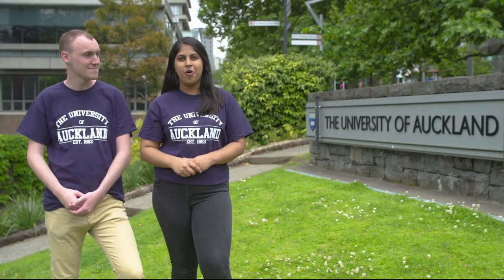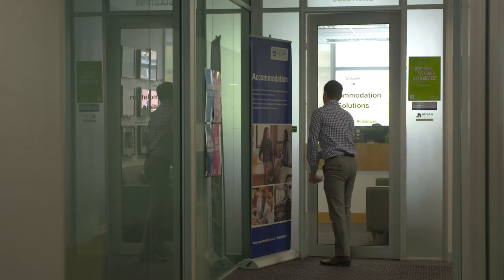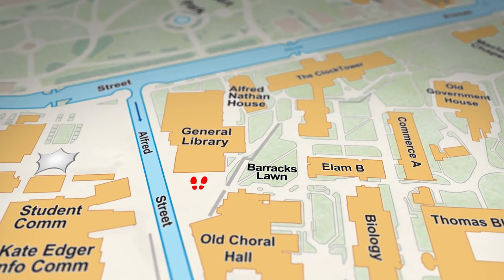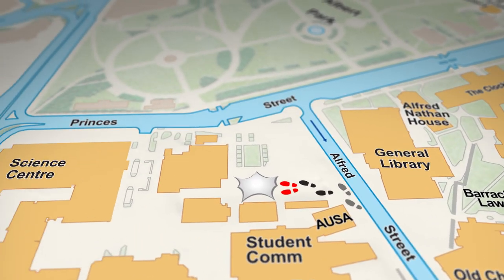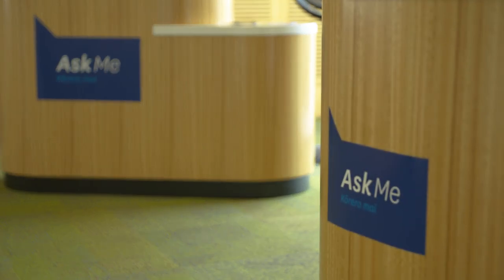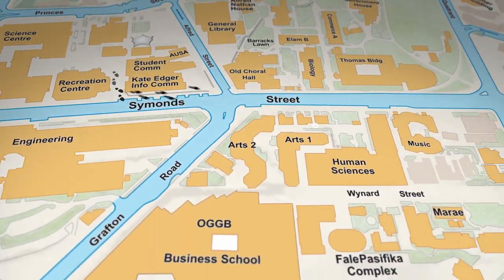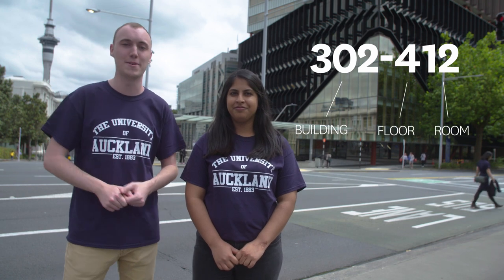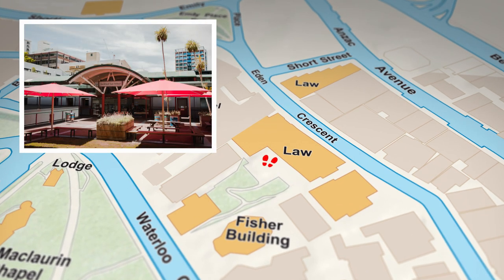University of Auckland City Campus tour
Take a whirlwind tour around our City Campus and get to know some of the key University buildings on site.